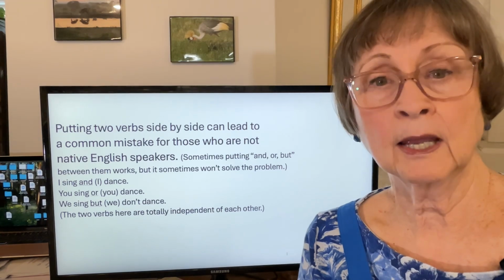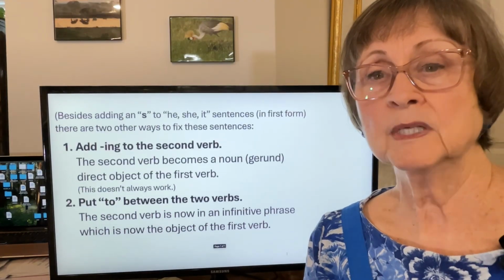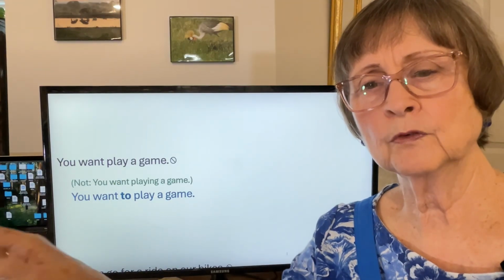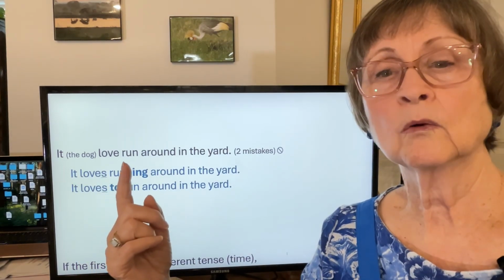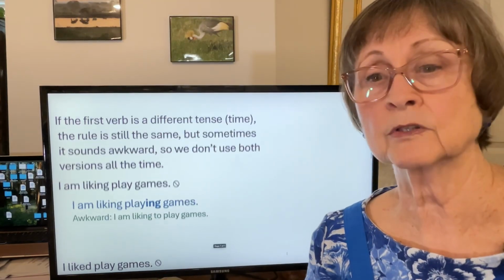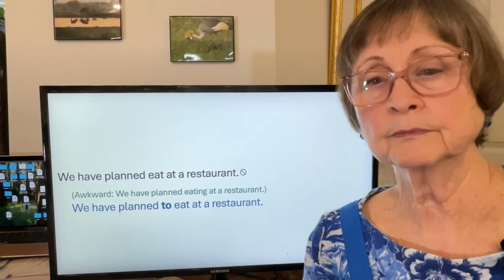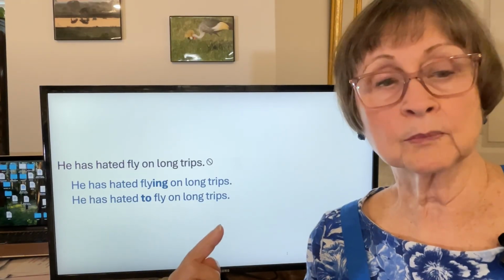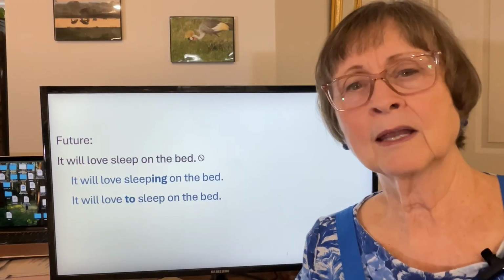Talking In American English - Lesson 41 - The “Two Verb” Mistake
Two verbs beside each other usually won’t work in English. See why, and read sample sentences that show how to fix that problem.